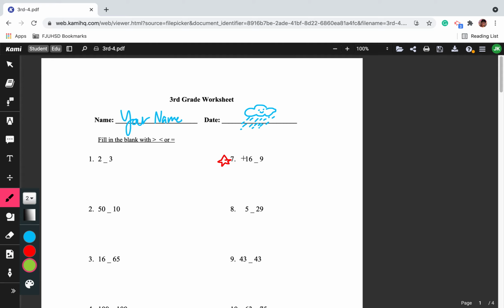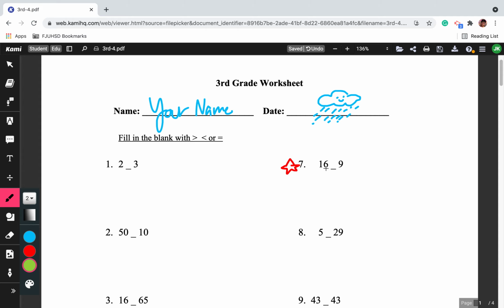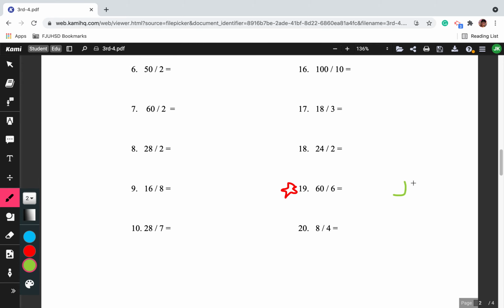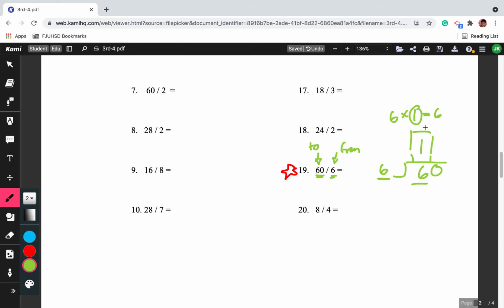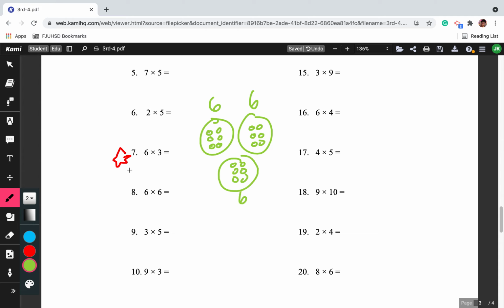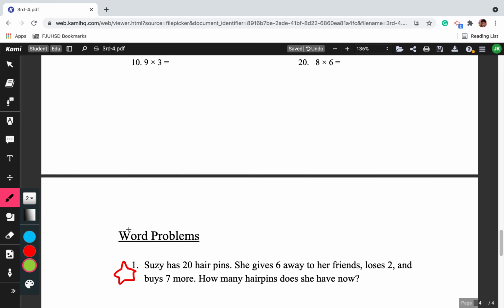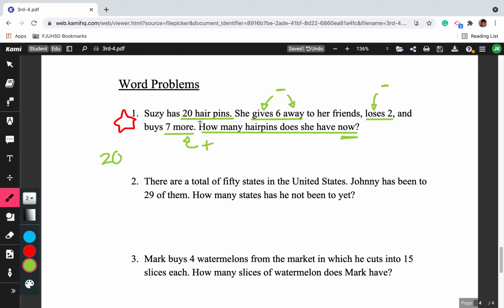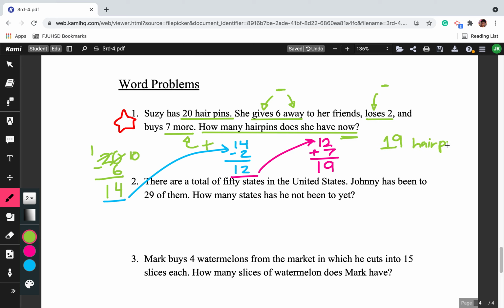3rd Grade Math | Lesson 39 #1